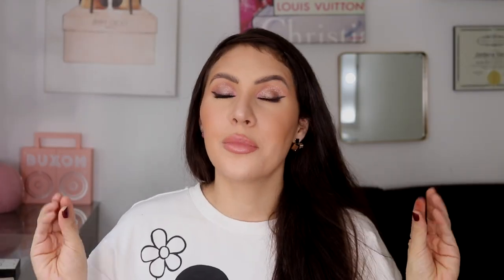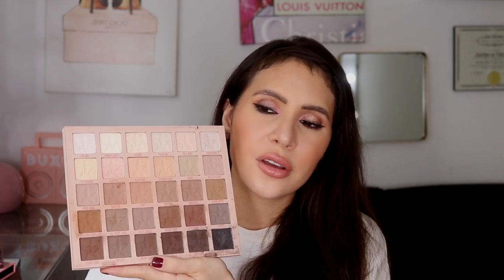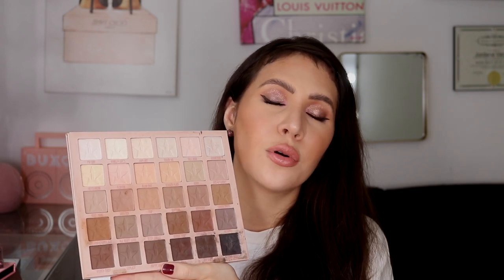MAKEUP ARTIST SERIES: TOP 10 EYESHADOW PALETTES I CARRY ON MY BRIDAL MUA KIT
Hey guys, today I'm starting this mua series on my channel in which I'll be showing you tips, tricks and my holy grail makeup, not for myself but for my clients as bridalmakeup artist. I'm starting today with my top eyeshadowpalette that I carry on my makeup artistry kit.

EYESHADOW PALETTES MENTIONED:
♡ anastasiabeverlyhills soft glam eyeshadow palette
♡ Jeffreystar orgy palette
♡ hudabeauty nude medium palette
♡ Huda beauty naughty palette
♡ Huda beauty new nudes
♡ ABH modern renaissance palette
♡ ABH Norvina palette
♡ Tarte Tartelette in bloom palette
♡ ABH Amrezy palette (discontinued)
♡ ABH Sultry palette (discontinued)